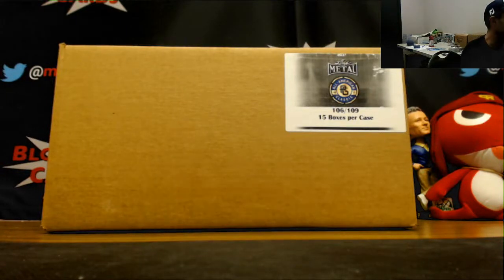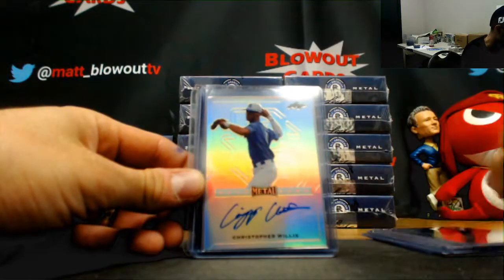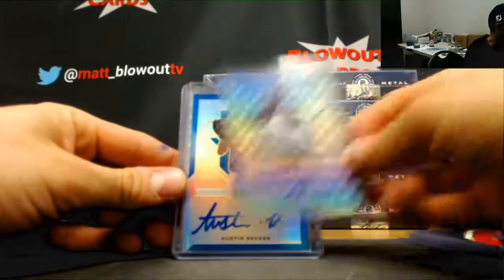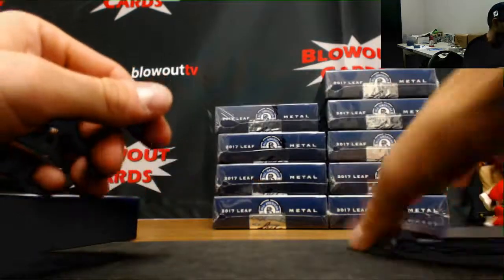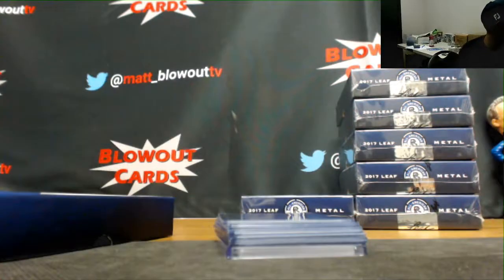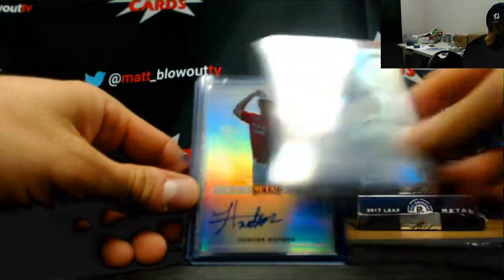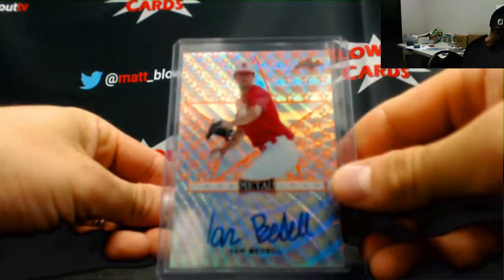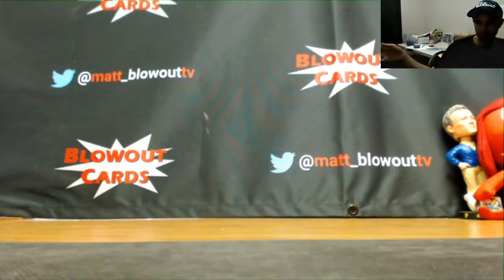Jacob's 2017 Leaf Metal Perfect Game Baseball Case break